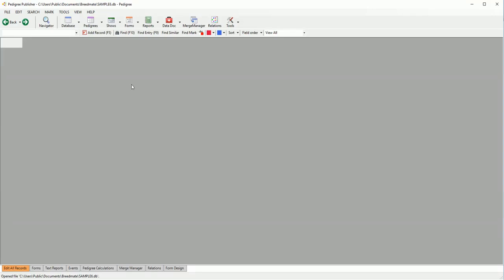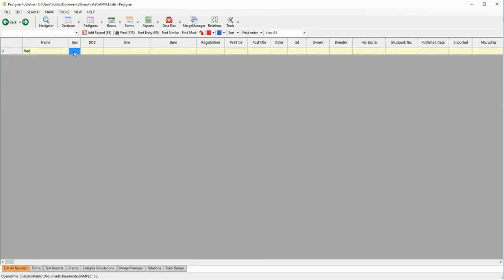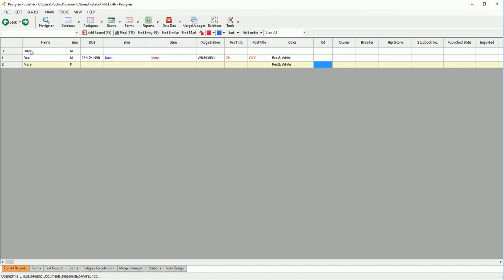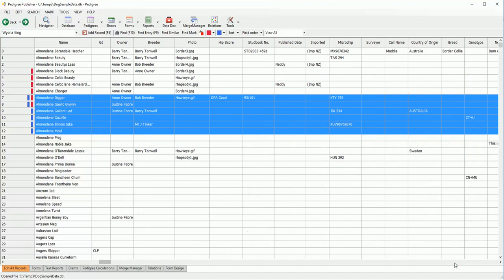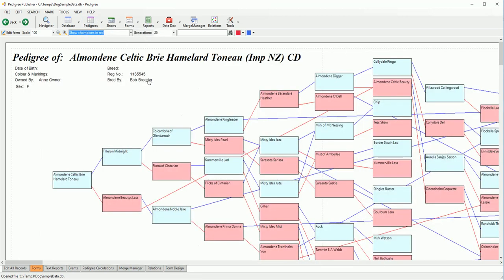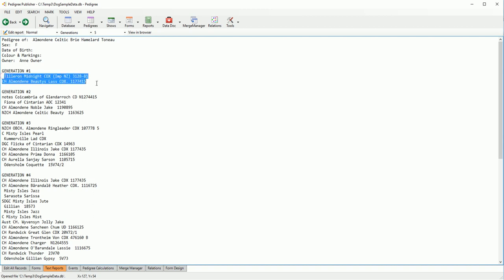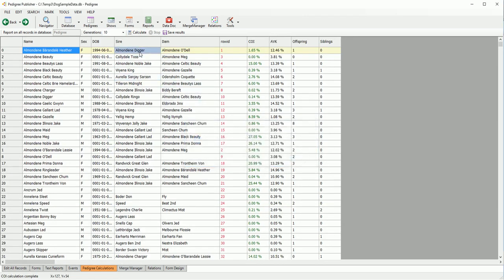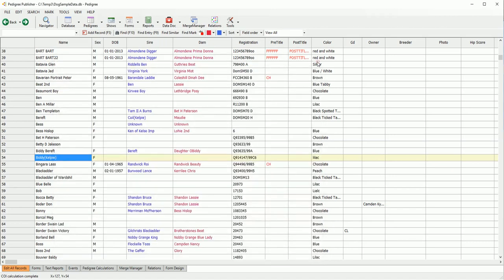Pedigree Publisher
Our latest pedigree software.